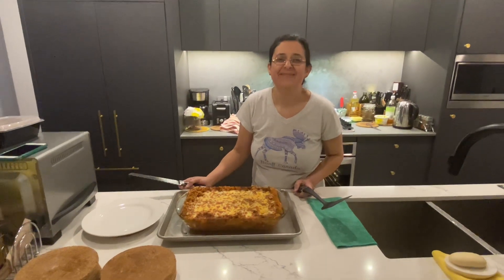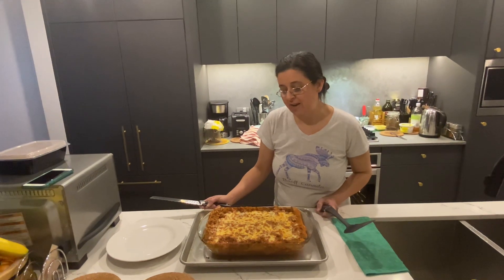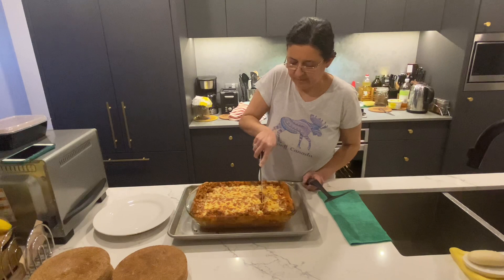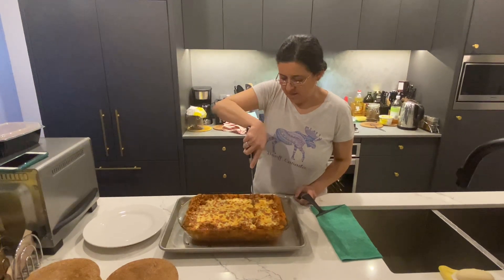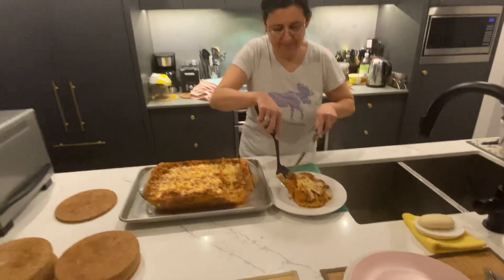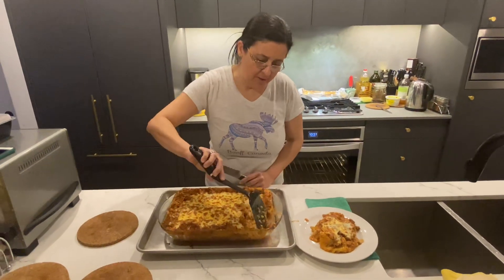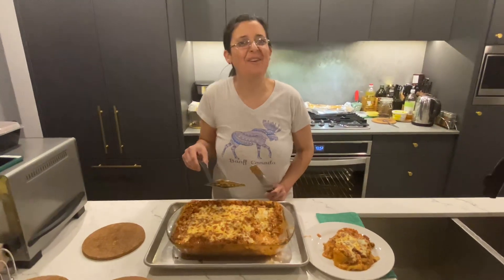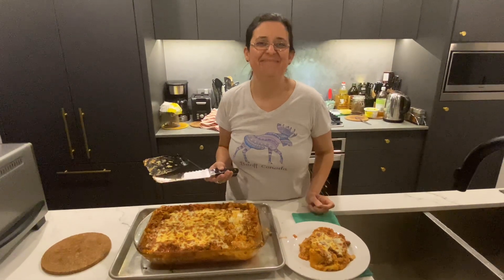Brasagna finalized😋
After broiling at 450 degrees brasagna is finally ready to serve.